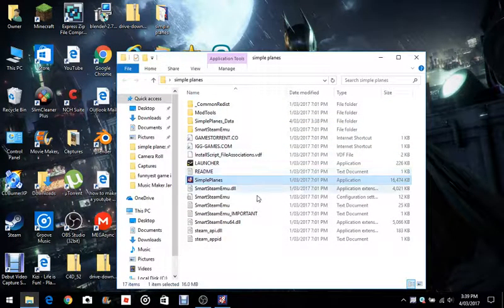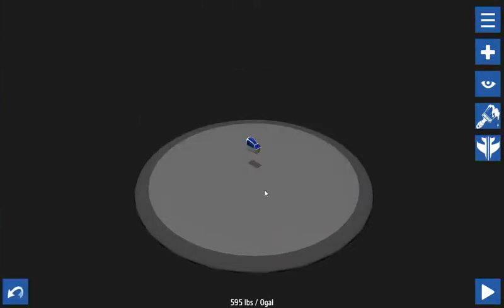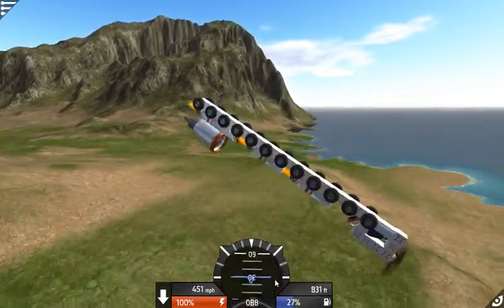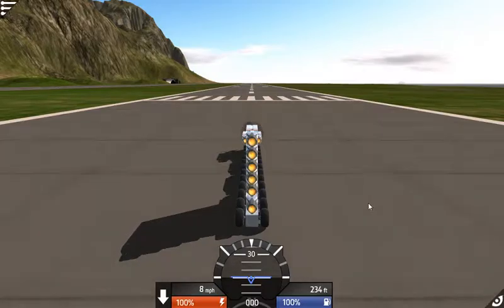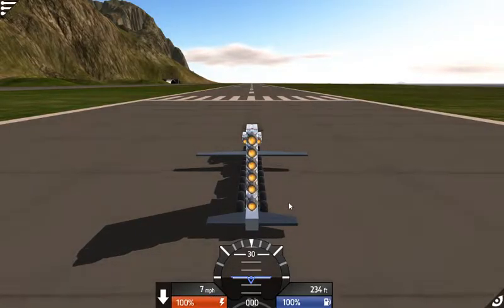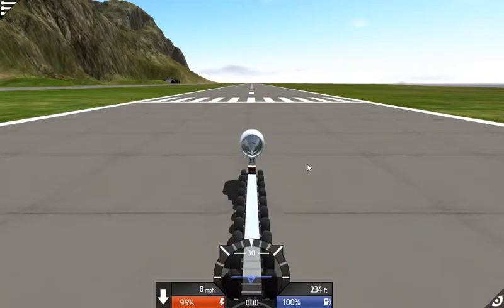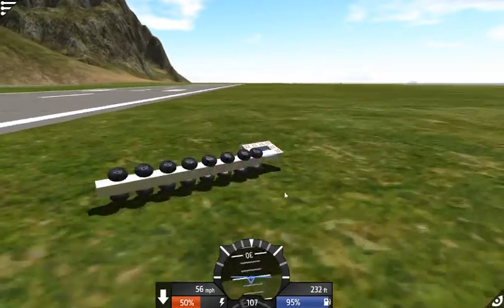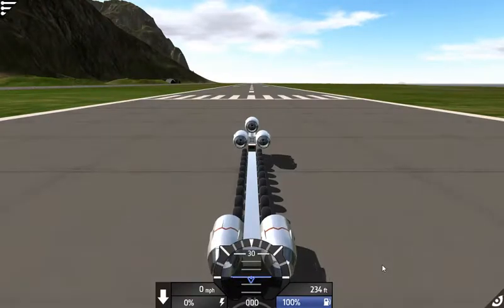you need to watch. this is how you play simple planes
logan you need to see this